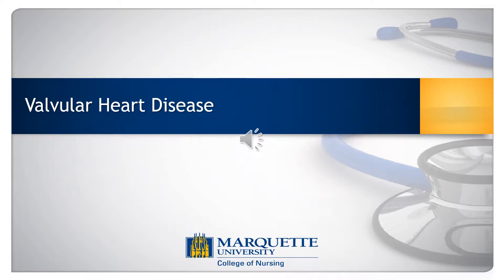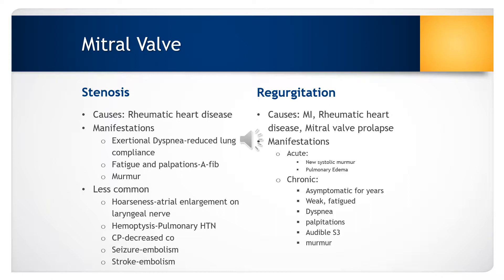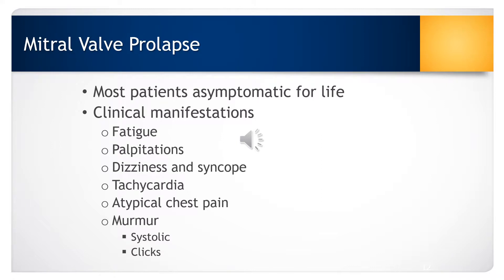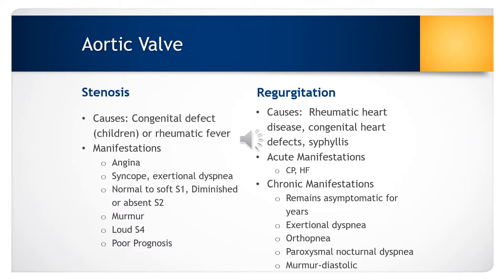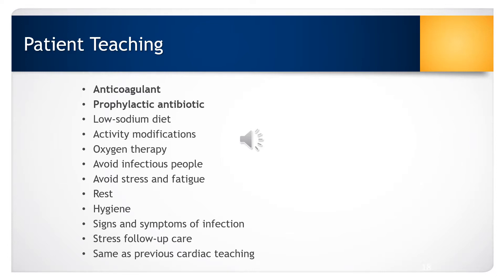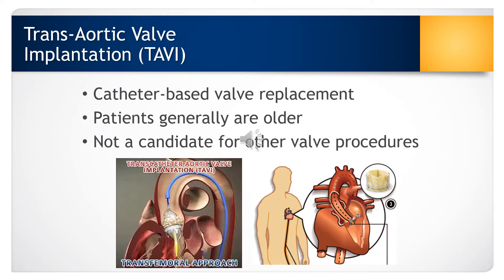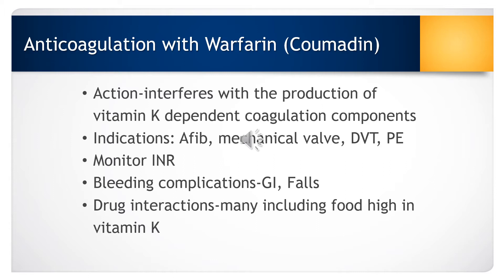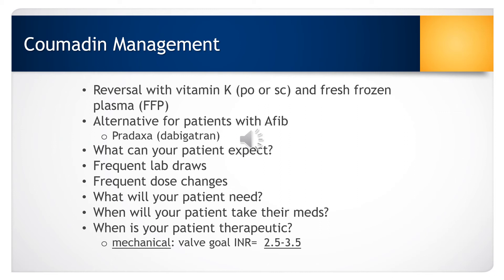Valvular Heart Disease Voice Recorded Powerpoint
This voice recorded PowerPoint provides a brief description of different valve disorders and the appropriate nursing interventions.